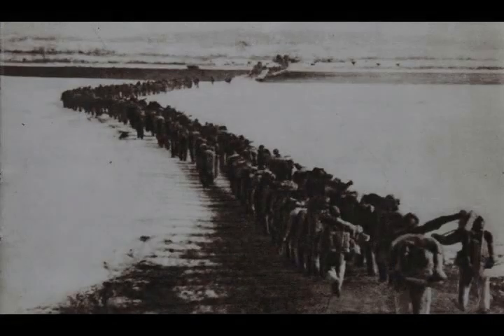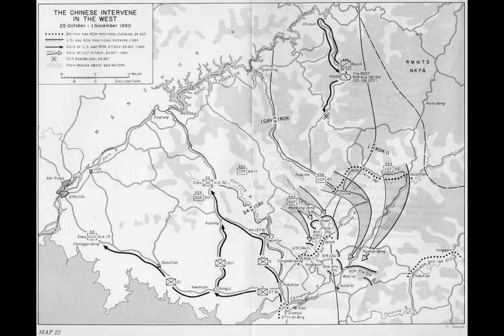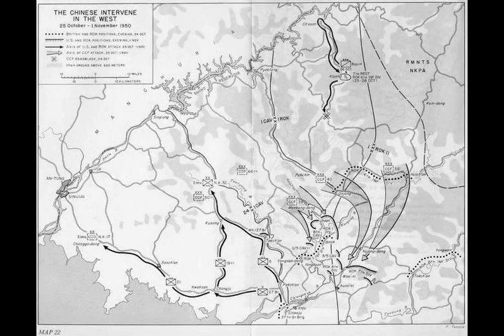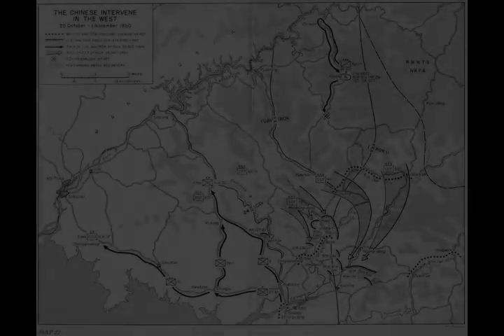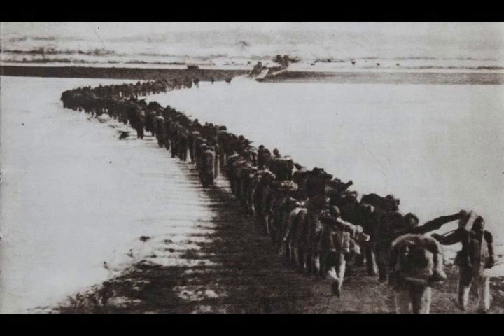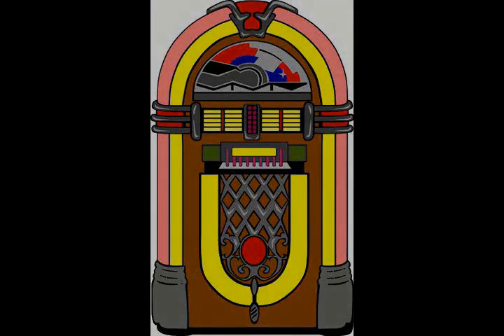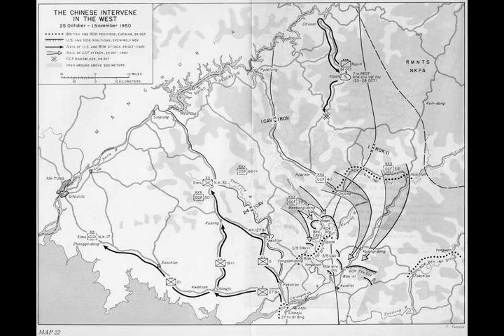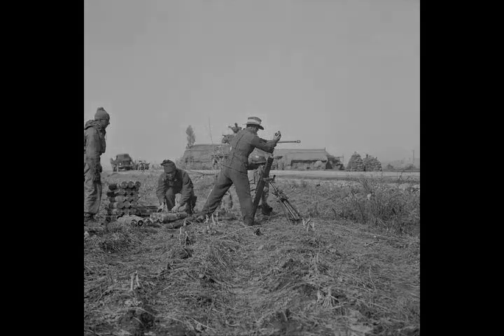Battle of Pakchon - Wikipedia article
Video summary:
The Battle of Pakchon (5 November 1950), also known as the Battle of Bochuan (Chinese: 博川战斗; pinyin: Bó Chuān Zhàn Dòu), took place ten days after the start of the Chinese First Phase Offensive, following the entry of the Chinese People's Volunteer Army (PVA) into the Korean War. The offensive reversed the United Nations Command (UN) advance towards the Yalu River which had occurred after their intervention in the wake of the North Korean invasion of South Korea at the start of the war. The battle was fought between British and Australian forces from the 27th British Commonwealth Brigade with American armour and artillery in support, and the PVA 117th Division of the 39th Army, around the village of Pakchon on the Taeryong River. After capturing Chongju on 30 October the British and Australians had been ordered to pull back to Pakchon in an attempt to consolidate the western flank of the US Eighth Army. Meanwhile, immediately following their success at Unsan against the Americans, the PVA 117th Division had attacked southward, intending to cut off the UN forces as they withdrew in the face of the unexpected PVA assault. To halt the PVA advance, the 27th British Commonwealth Brigade was ordered to defend the lower crossings of the Taeryong and Chongchon rivers as part of a rearguard, in conjunction with the US 24th Infantry Division further upstream on the right.